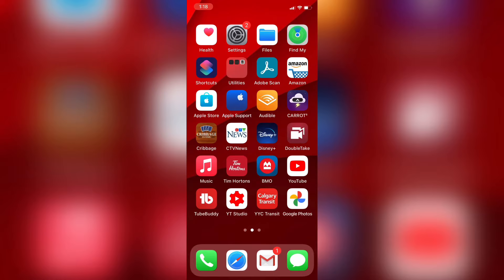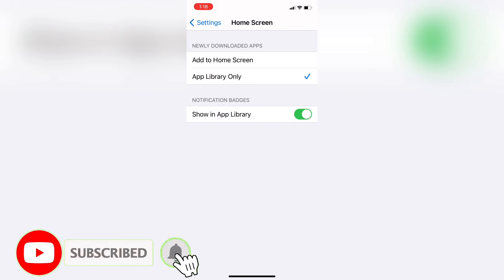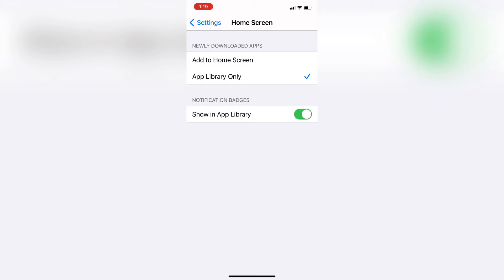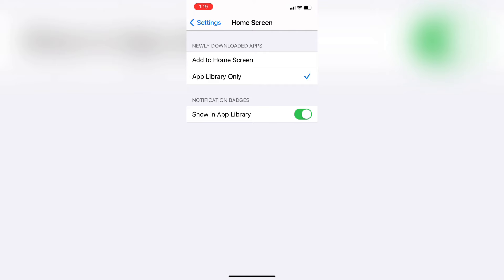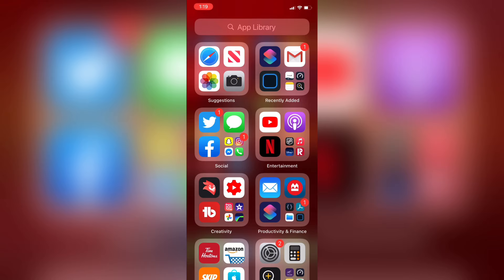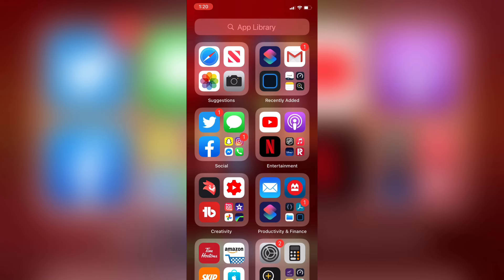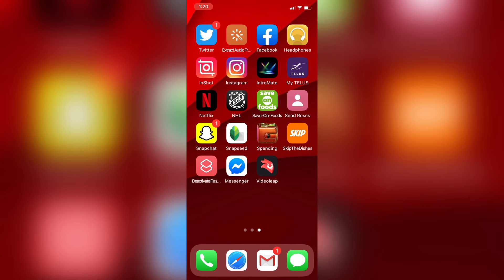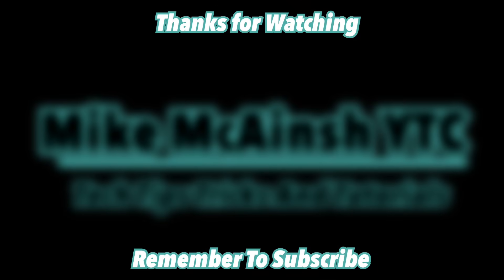How To Move Apps Back To Your Home Screen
I show you how to move apps to the Home Screen Any app stored in the app library can be moved to the Home Screen.